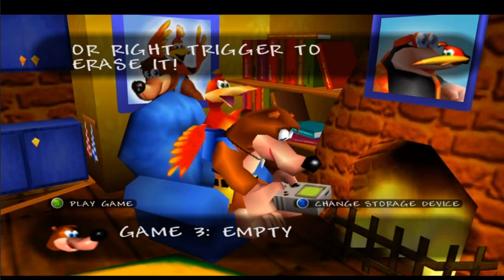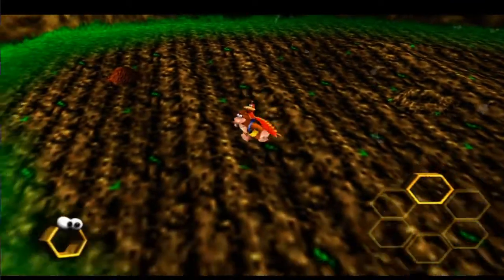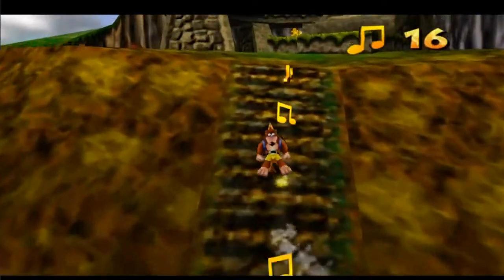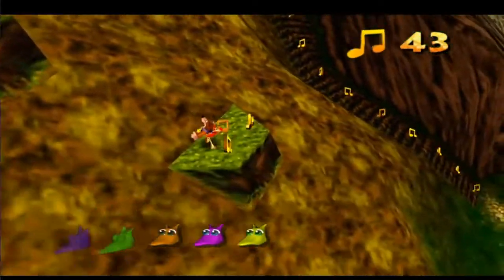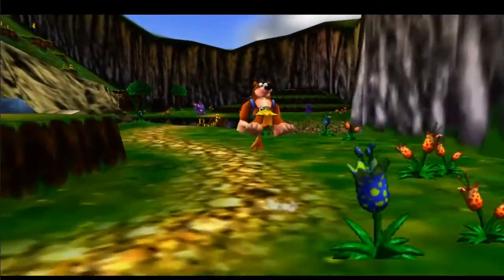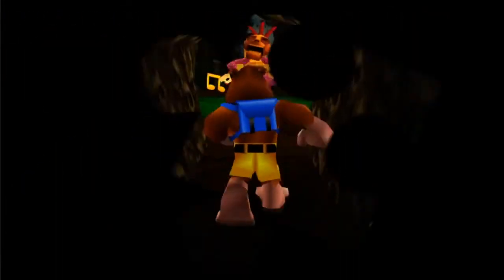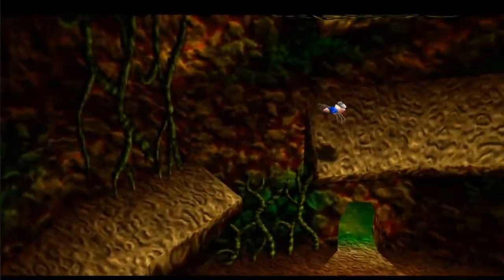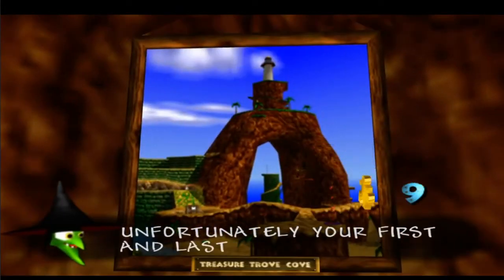Banjo-Kazooie XBOX Tutorial for 100% NoRBA | Part 1: FFM Setup and Mumbos Mountain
Hey there, Nade here with part 1 of my Banjo-Kazooie XBOX tutorial for 100% NoRBA. In this episode I go over FFM Setup and Mumbos Mountain.